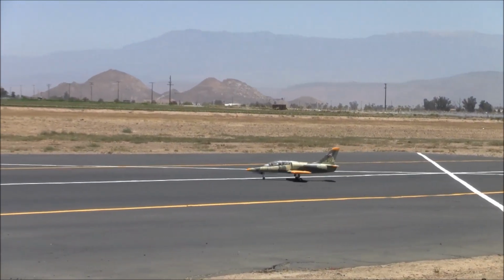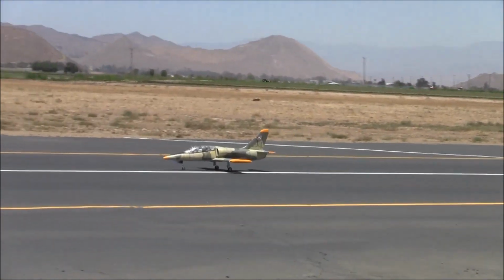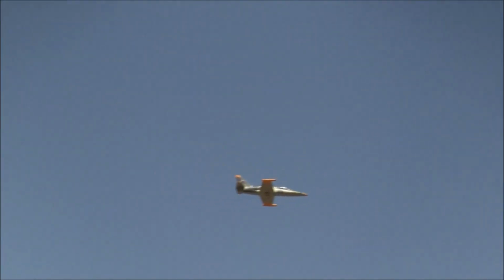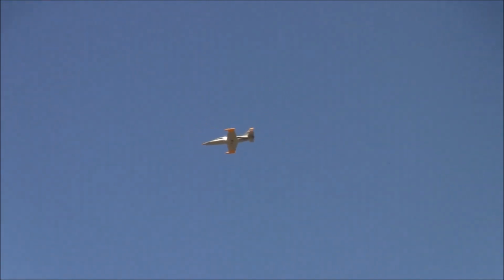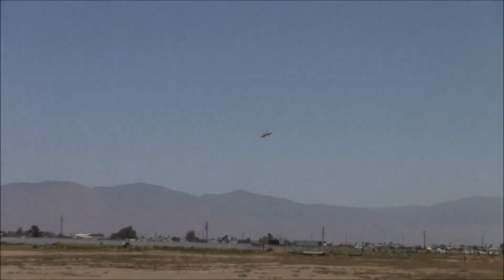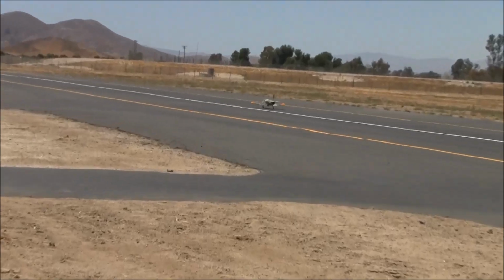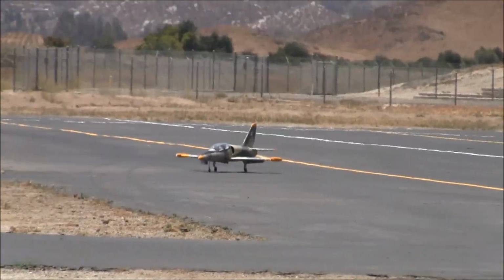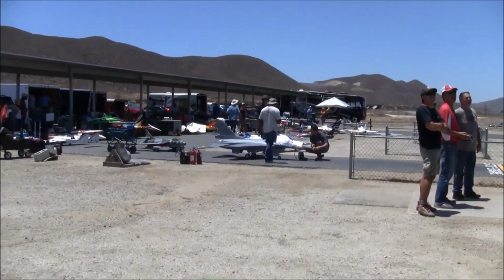Global Aerofoam L-39 Albatross w/KingTech K-60 by Andy Franczak at Hemet Jet Rally, 2021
Andy Franczak's KingTech K-60 powered Global Aerofoam L-39 Albatross at the Hemet Model Masters Jet Rally in Hemet California. Enjoy the flight!